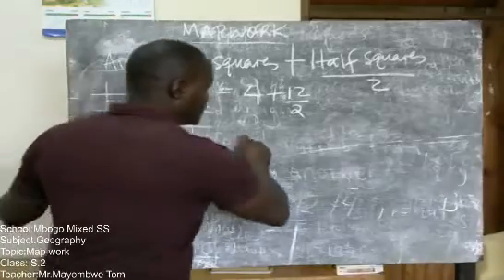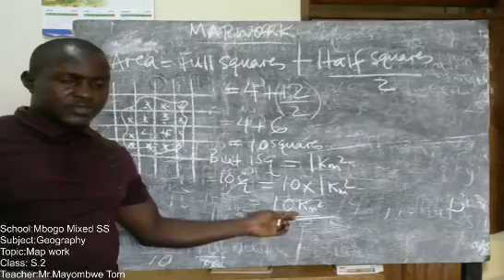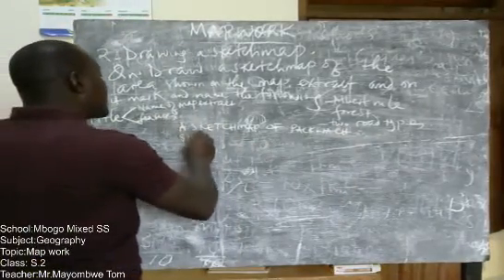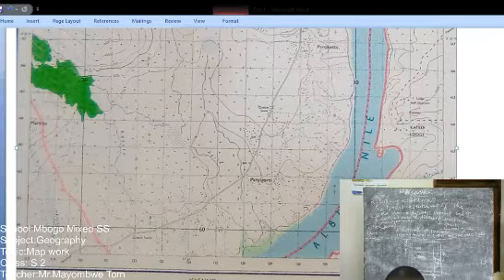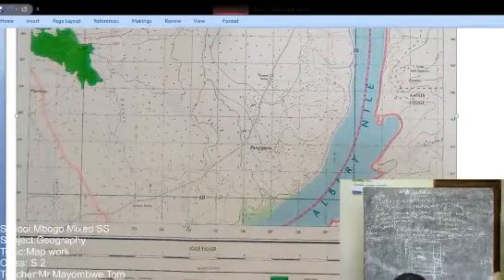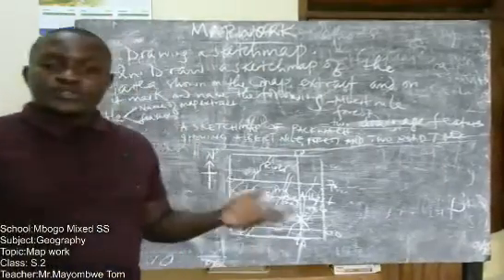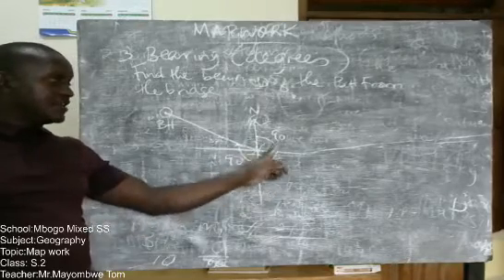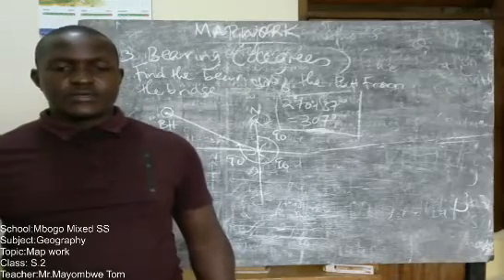S 2 Geography-lesson 2- 1 Mapwok 1